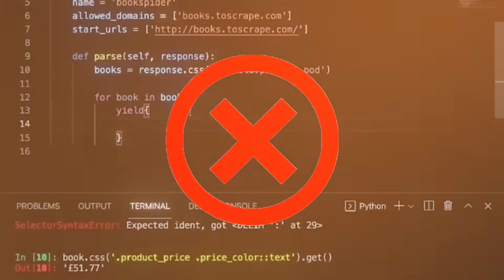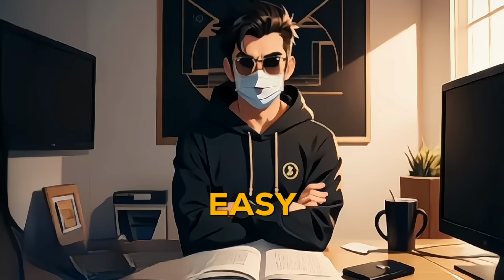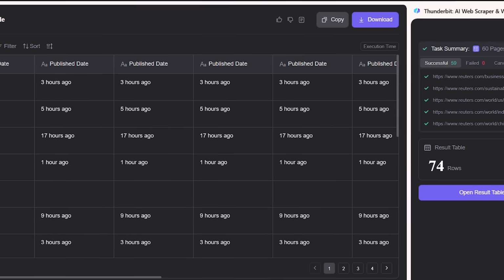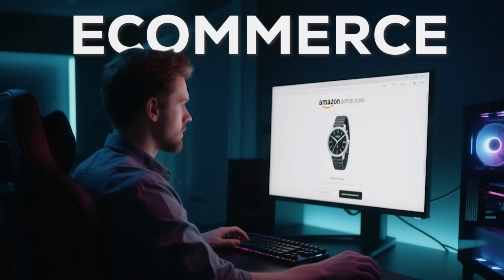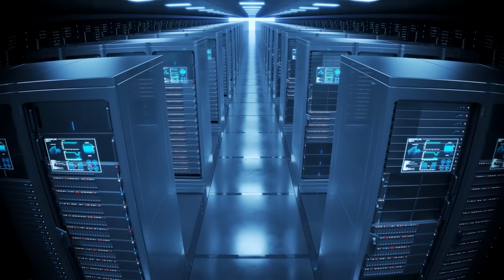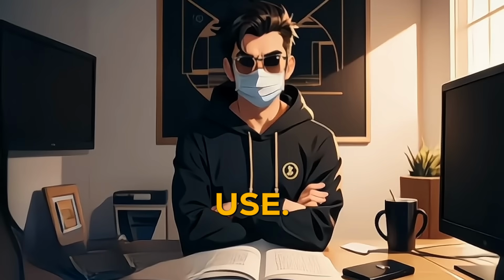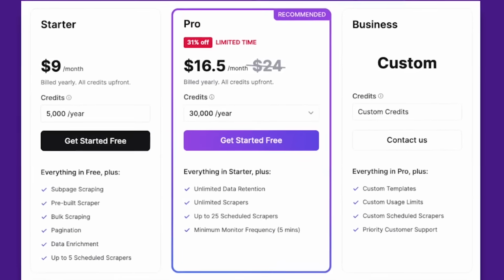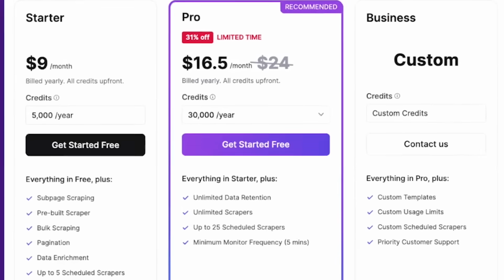Scrape ANY Website in SECONDS with Thunderbit AI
Scrape data like a pro—install Thunderbit FREE – Visit NOW to add the Chrome extension and test on sites/PDFs. You MUST install to follow my demos and unlock structured data in seconds!

Tired of coding for scraping? Thunderbit AI's no-code Chrome extension changes everything: Type plain English prompts, AI suggests fields, scrape Reuters headlines (74 rows instant), Amazon products (200+ with pagination), PDFs (metadata like title/ISBN from World Bank reports), even images (business cards/catalogs). Exports to Google Sheets/Airtable/Notion—beginner-friendly, free tier, Pro/Business upgrades for bulk. Honest pros/cons: Handles simple/heavy sites, but tricky JS/paywalls need tweaks.

Two clicks, no code, and structured data in seconds  that’s exactly what Thunderbit delivers! In this video, I’ll give you a full live demo of Thunderbit, the AI-powered Chrome extension that scrapes websites, Amazon product data, PDFs, and even images without writing a single line of code. From pulling news headlines on Reuters to extracting product details like prices, reviews, and ratings, and even turning bulky reports into clean, structured tables, Thunderbit makes web scraping effortless. Watch till the end to see its pricing, pros, cons, and why this tool might just change the way you work with data.

Why Web Scraping is About to Get MUCH EASIER with Thunderbit Live Demo

ninjatech.live

✔️Time Stamp:
0:00 - 0:18 intro
0:19 - 0:48 setup install thunderbit chrome extension
0:49 - 1:20 features ai powered web scraping tool explained
1:21 - 2:07 demo scrape reuters website data in seconds
2:08 - 3:13 tutorial amazon product scraping thunderbit
3:14 - 3:58 pdf scraping extract data from pdfs with ai
3:59 - 4:44 image scraping thunderbit ocr business card scan
4:45 - 5:12 comparison thunderbit vs other web scrapers
5:13 - 5:50 pricing thunderbit free plan and pro plan review
5:51 - 6:42 outro is thunderbit worth it final verdict